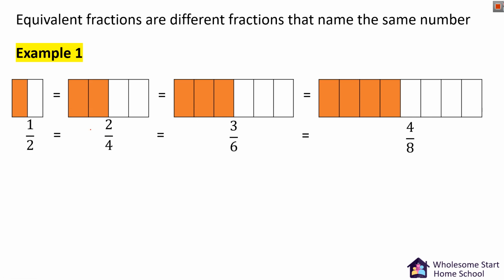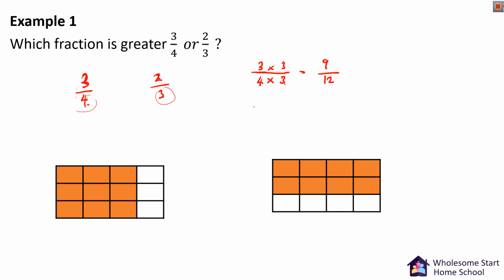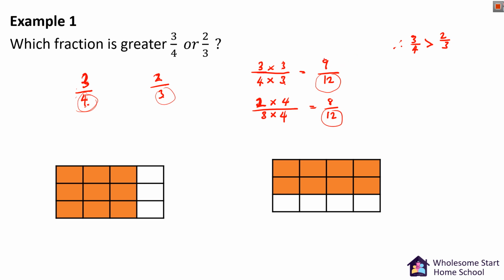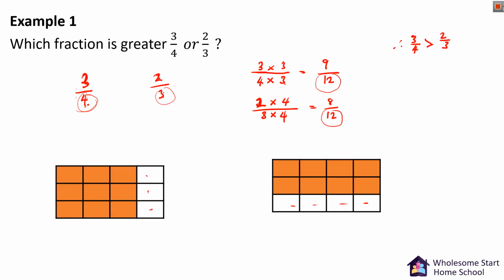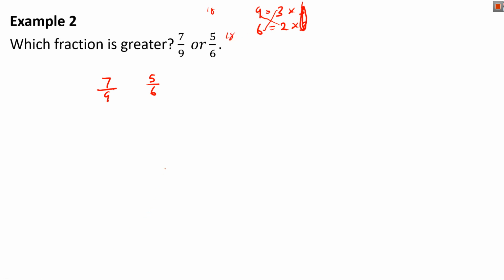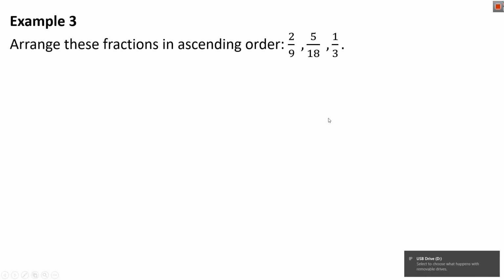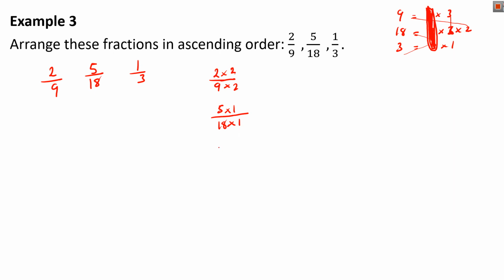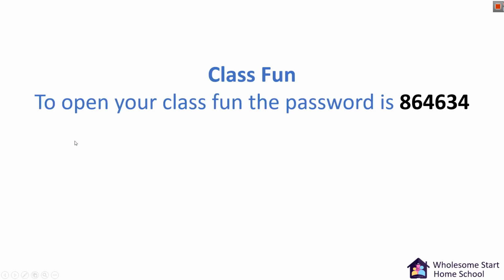Equivalent Fraction 2